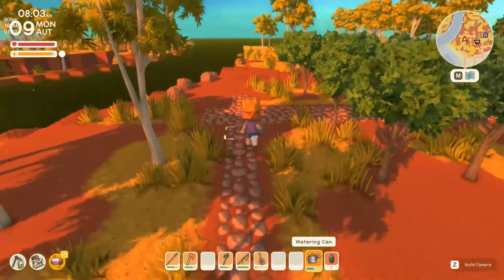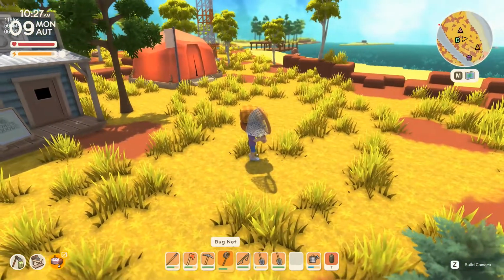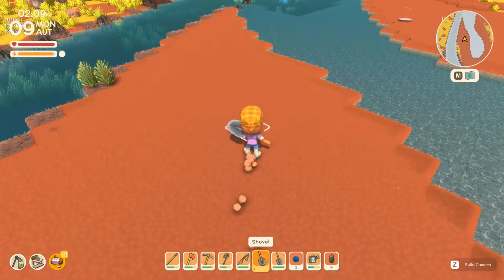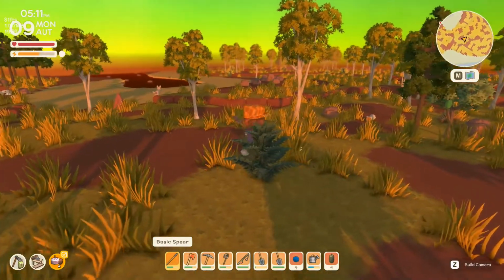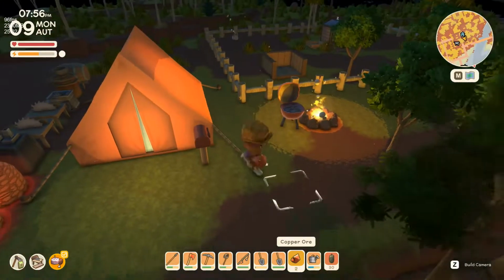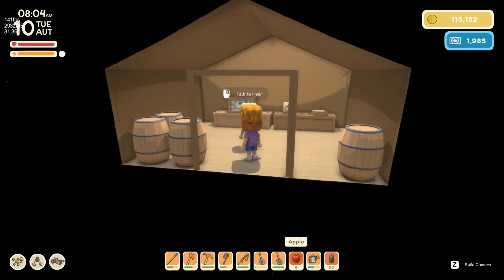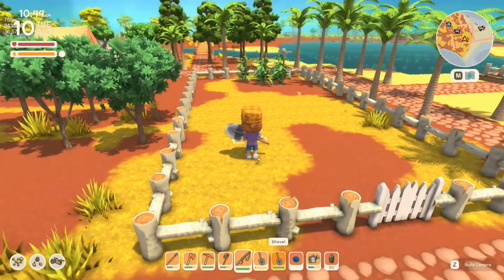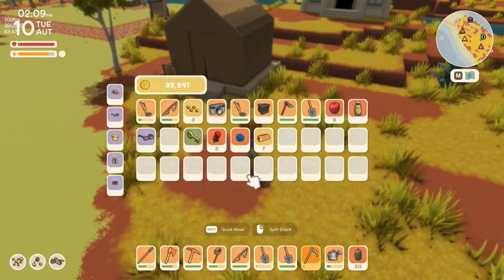Let's Play Dinkum pt.11 The Thunder Egg !!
G’Day! Get ready to start a new fair Dinkum life and build your new home out in the bush. Explore tropical eucalyptus forests, scorching deserts and cool billabongs on an Island inspired by the wild Australian outback. Take care of giant wombats, play with friends and get ready for a ripper time!